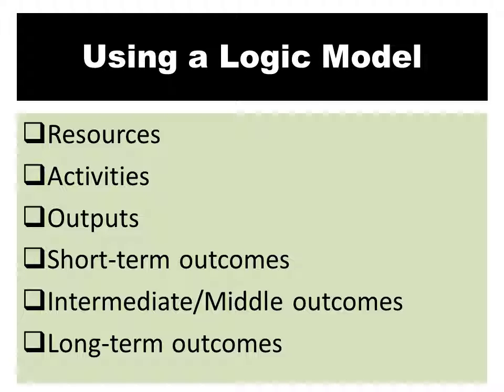Methods of Data Collection Tanya Morris Welborn